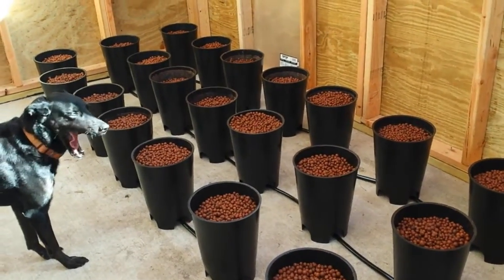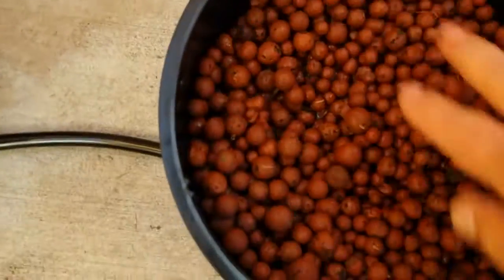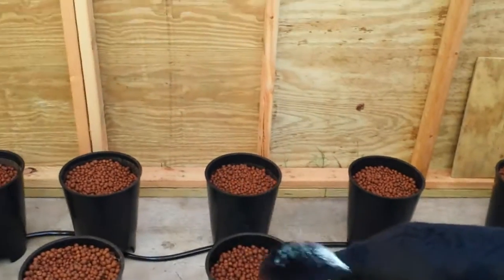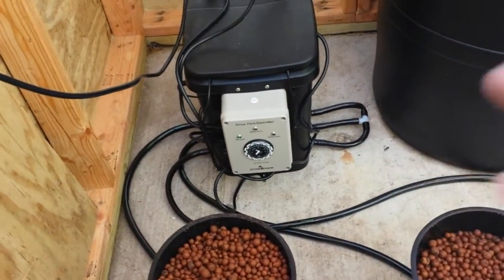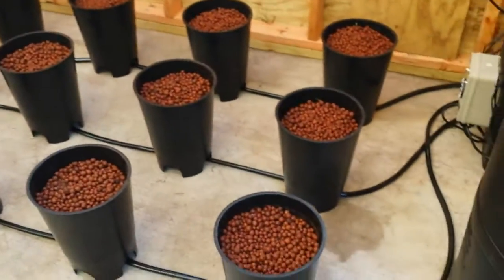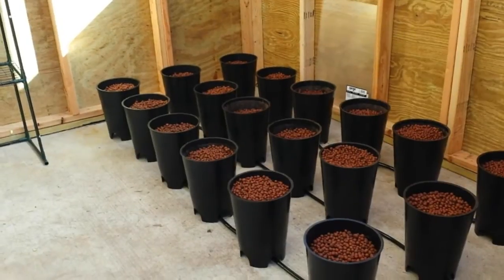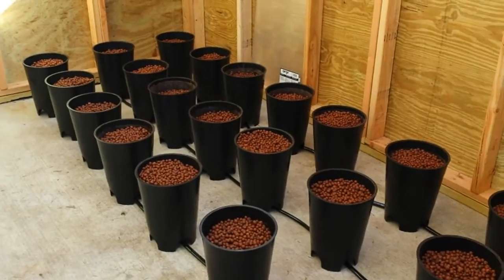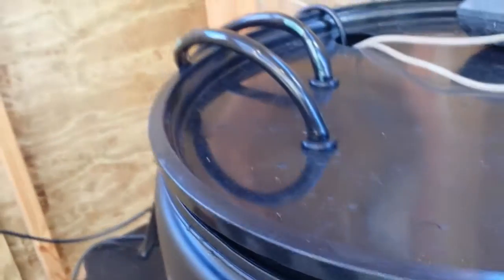Hydroponic System Test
Filled up the system with water, added Hydroton to the buckets and adjusted the float. Have been cycling successfully for almost a week now.